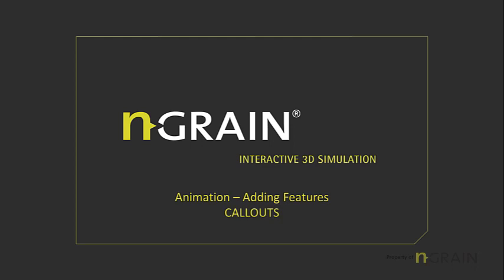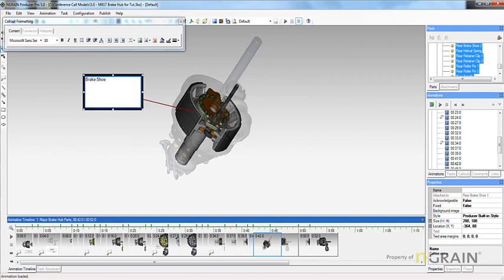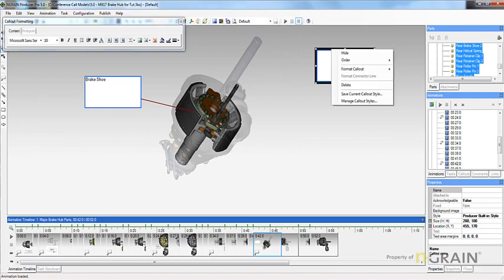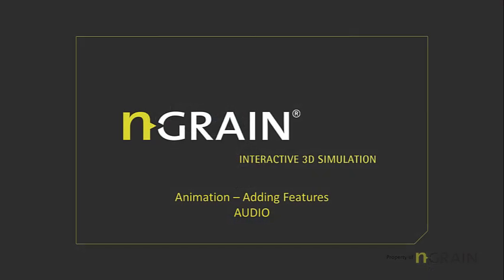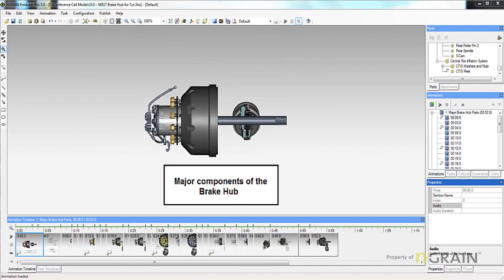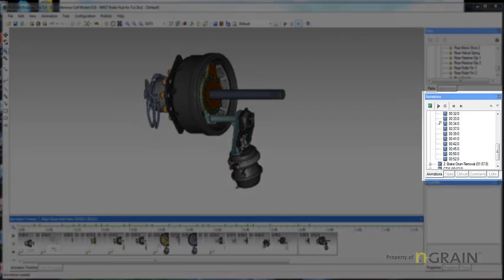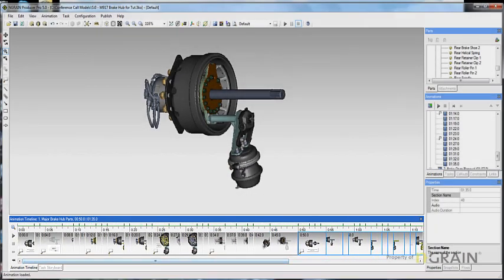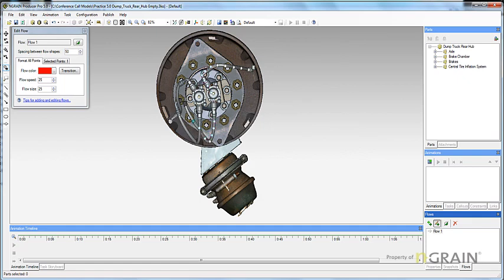Producer Pro Fundamentals - Animations Part 2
Learn the basics of creating an animation in NGRAIN Producer Pro
- Adding Features (Callouts, Lines, Arrows and Shapes)
- Adding Audio to a Key Frame
- Looping Animations
- Adding and Editing Fluid Flows